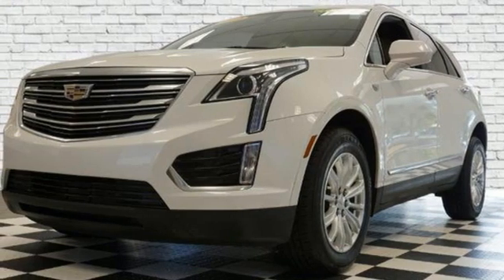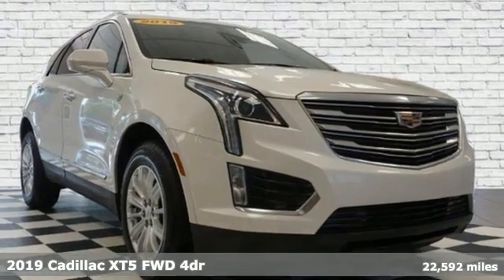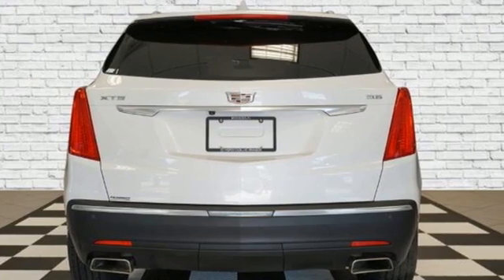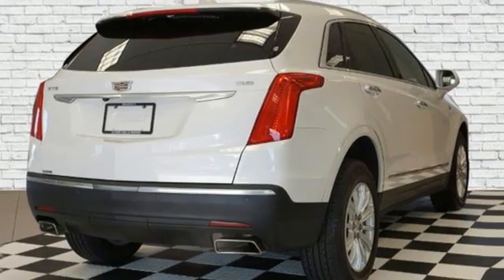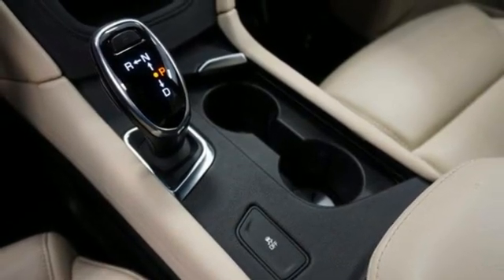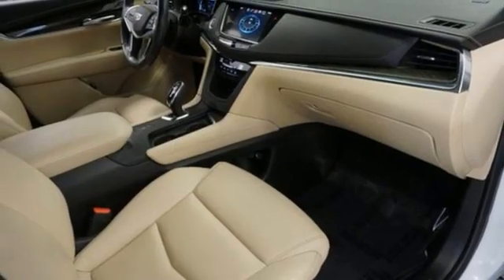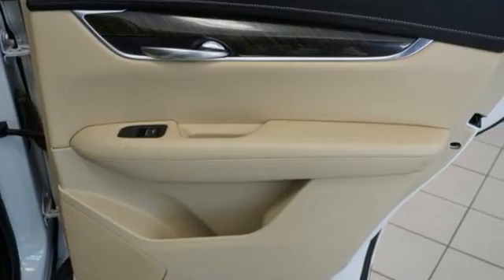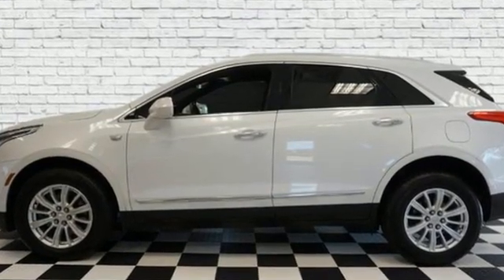Certified 2019 Cadillac XT5 Brandon FL Lakeland, FL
Year: 2019
Make: Cadillac
Model: XT5
Trim: FWD
Engine: V6 Cylinder Engine
Transmission: 8-SPEED A/T
Color: Crystal White Tricoat
Interior: Sahara Beige
Mileage: 22592
Stock #: Z174055A
VIN: 1GYKNARS3KZ265198
Only 22k Miles!. Cadillac Certified Pre-Owned Details: * Roadside Assistance * Warranty Deductible: $0 * 172 Point Inspection * Vehicle History * Courtesy transportation & 24 hour Roadside Assistance for the life of the warranty and stringent 172-point inspection & reconditioning process. SiriusXM 3-month trial subscription. * Limited Warranty: 12 Month/Unlimited Mile (whichever comes first) after new car warranty expires or from certified purchase date * Transferable WarrantyRecent Arrival! CARFAX One-Owner. Certified. 2019 Cadillac XT5 Base Crystal White Tricoat Odometer is 5840 miles below market average!

Address:
11020 Causeway Boulevard